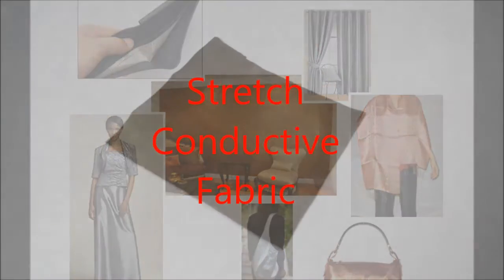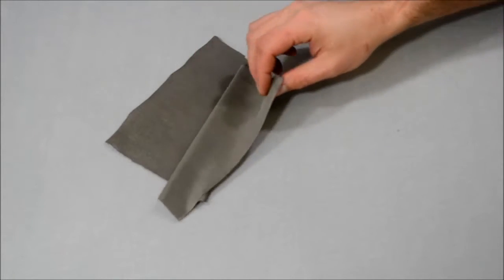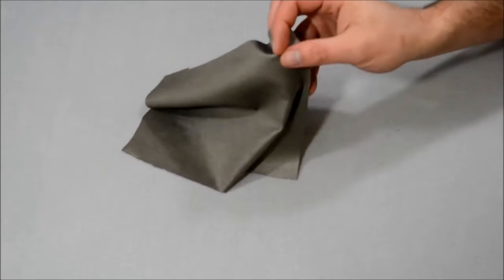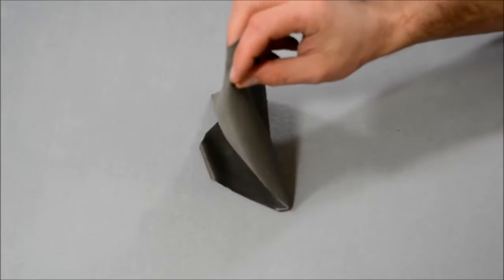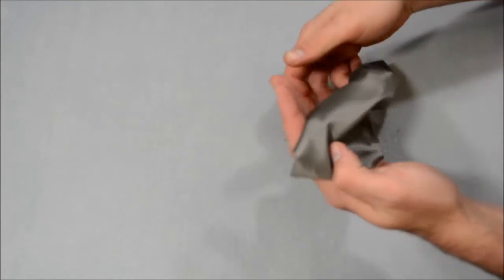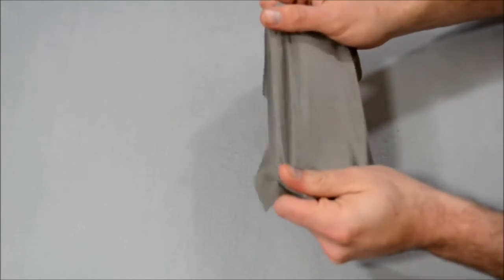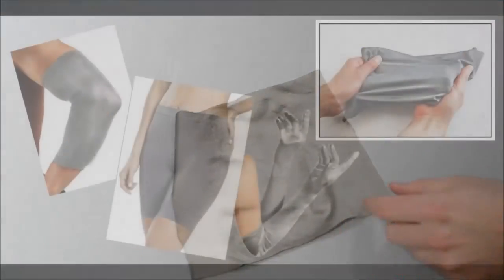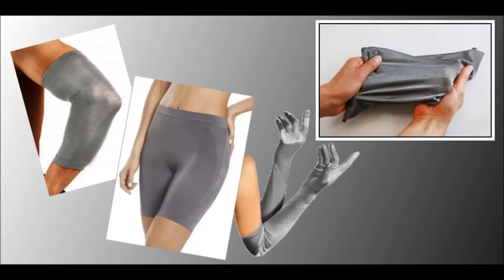Stretch Conductive Fabric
A unique metalize fabric which stretches. Conductivity changes with stretch, so it's great for smart textile applications. Safe for skin contact and connects easily to leads with snaps or alligator clips.

to order and for more information.